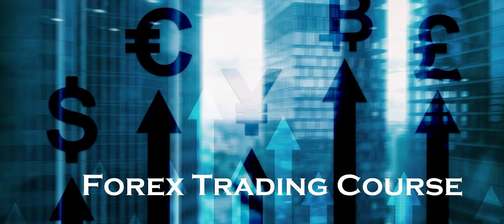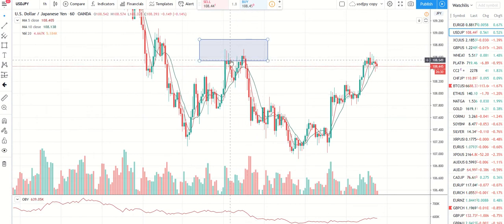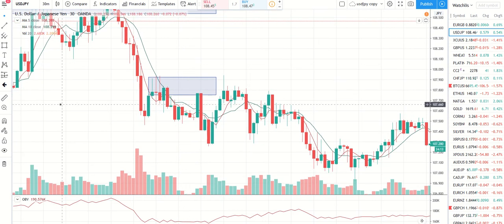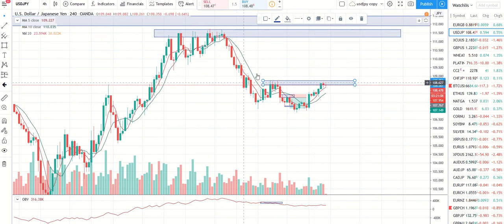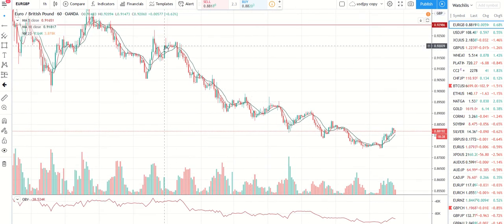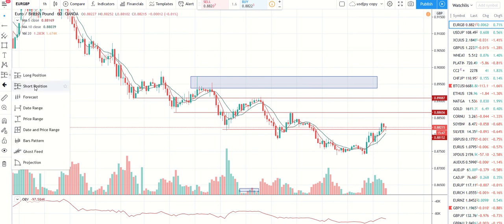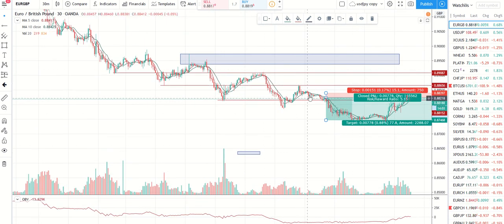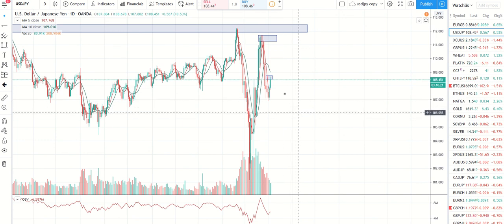Good start to April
Analysis of the trades taken on the 1st and 2nd of April. Eurgbp and Usdjpy.